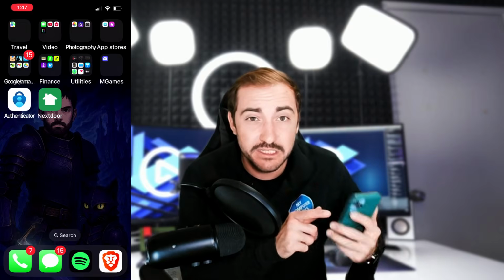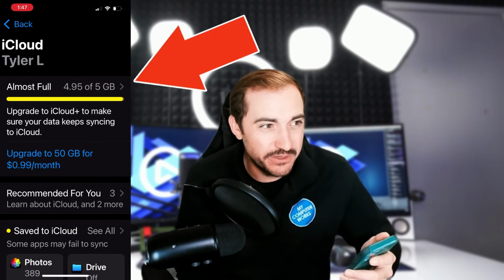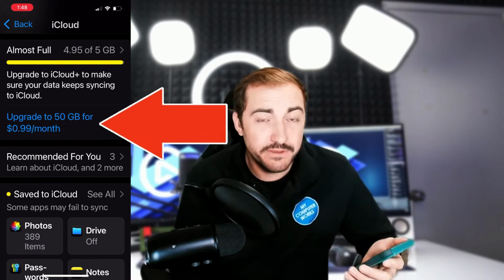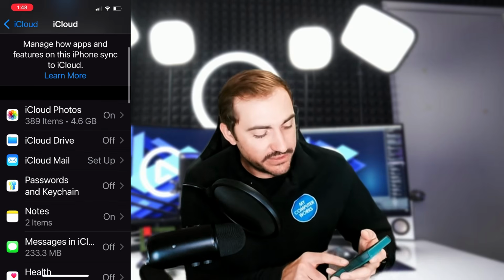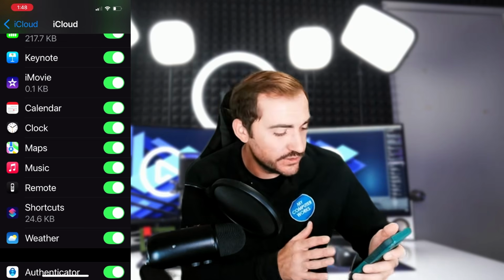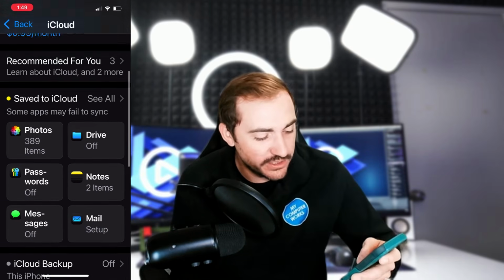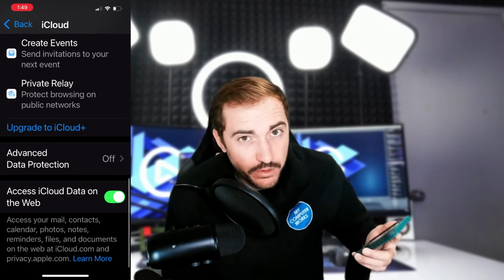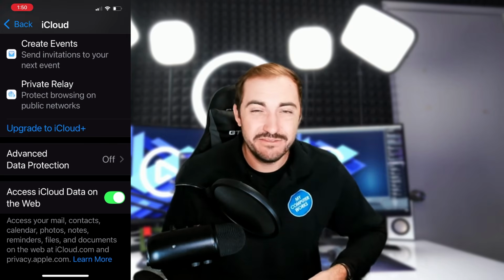How to Check iCloud Sync & Backup: Make Sure Everything Is Backed Up to iCloud!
💬 Description (optimized for YouTube SEO & watch time)

Learn how to turn on iCloud, check what’s syncing, and make sure your iPhone, iPad, or Mac is backing up properly.
This step-by-step guide shows how to verify your photos, contacts, messages, notes, and app data are all safely stored in iCloud — plus how to access iCloud.com from any web browser.

You’ll learn:
✅ How to enable iCloud Backup
✅ What’s syncing to iCloud and how to manage storage
✅ How to log in to iCloud.com to see your files
✅ Tips to free up iCloud space & keep your data safe